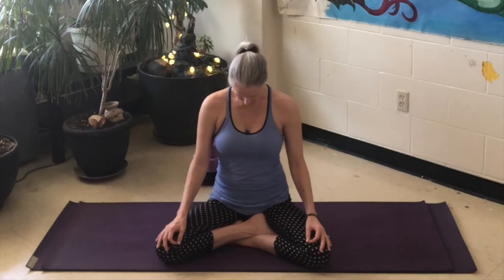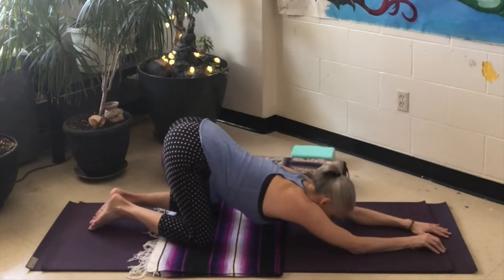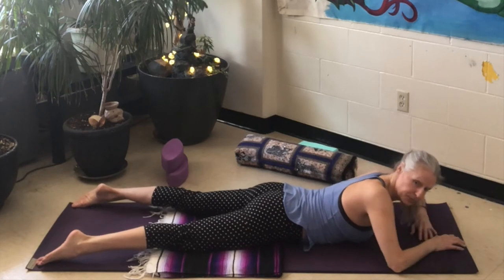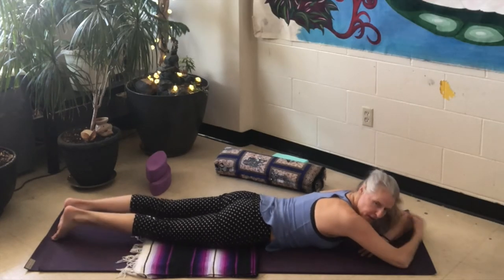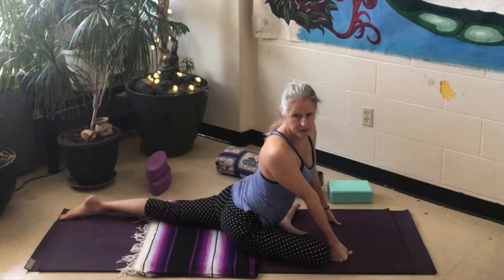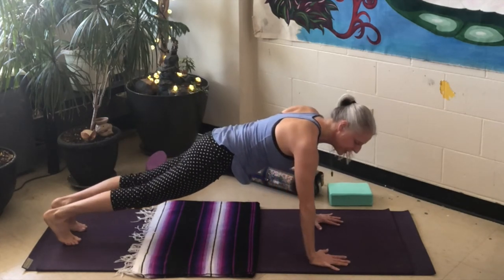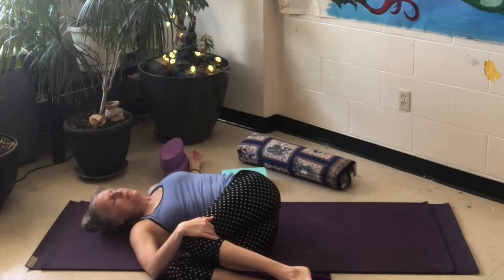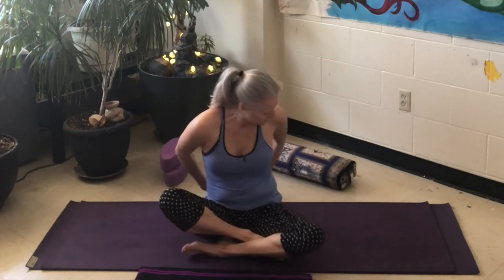Yin Yang Yoga Class 3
Stretch a little, strengthen a little. This class will give you an all around good feel in the body and keep you motivated to do more.